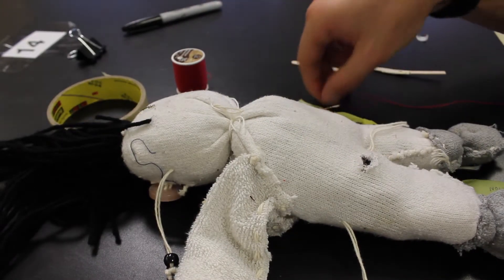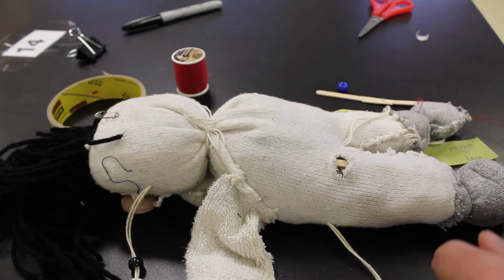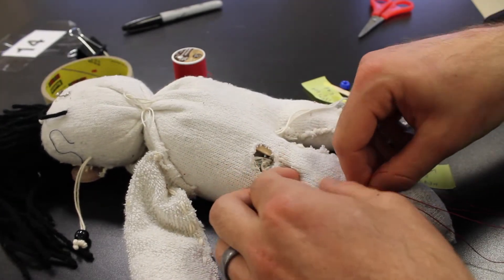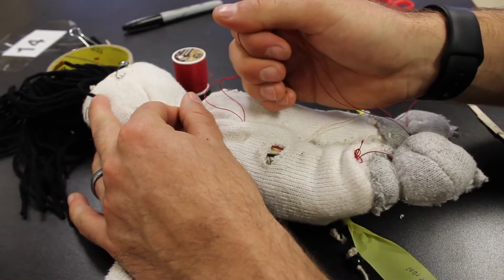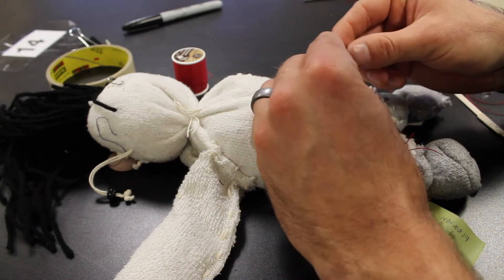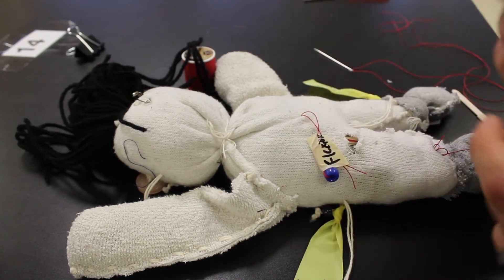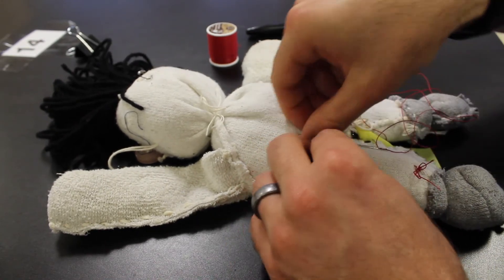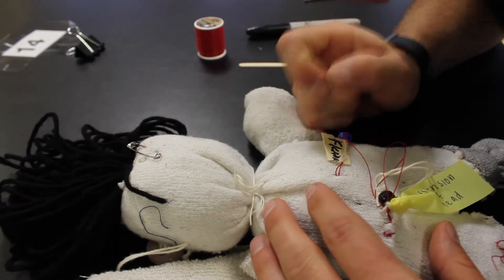Musculoskeletal Model Sewing Tutorial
Tutorial to help students create anatomical movements in their models.